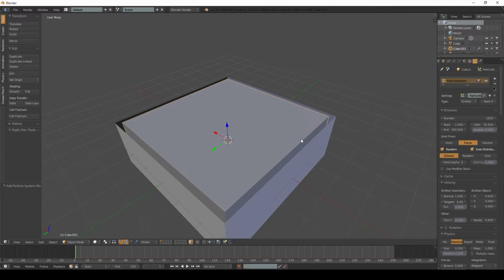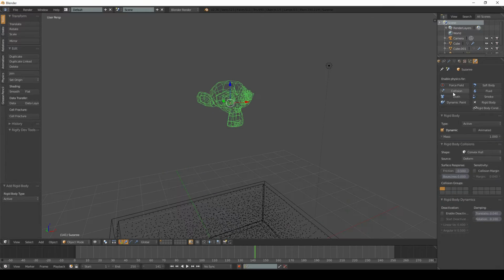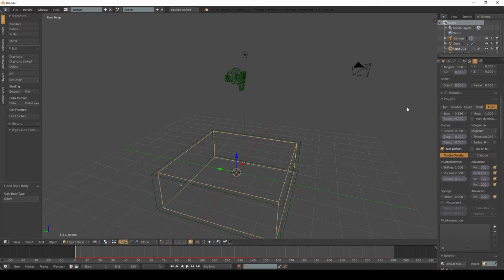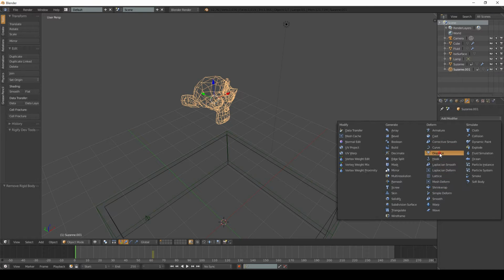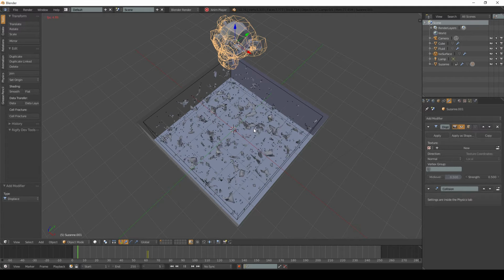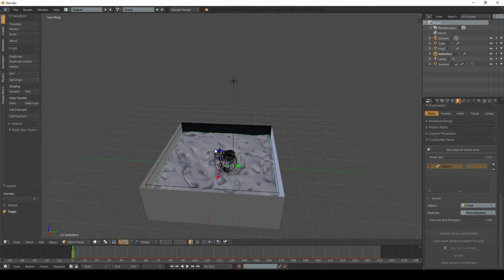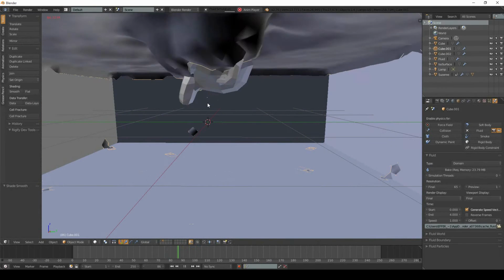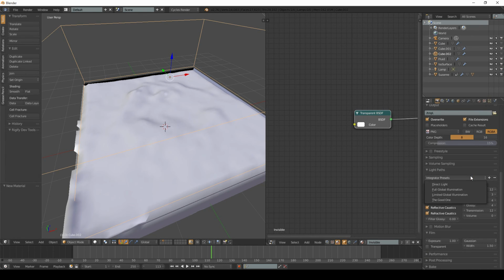Blender Tutorial: Two-Way Fluid - Rigid Body Interaction using Cube Surfer Addon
In this video tutorial we'll go through the basics of how to fake simulate interaction between rigid bodies and fluid using particles and the Cube Surfer addon. I have tested some other stuff and I kinda got it to work with cloth and it will probably work with soft bodies as well. Works fine with the Fracture Modifier build. I might try to dig deeper into these things and make some tutorials some day ;)